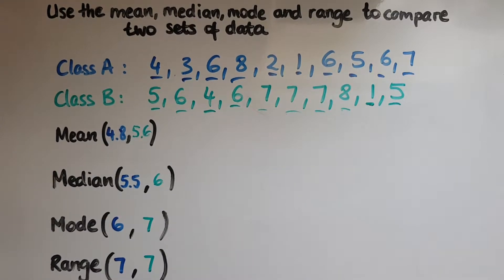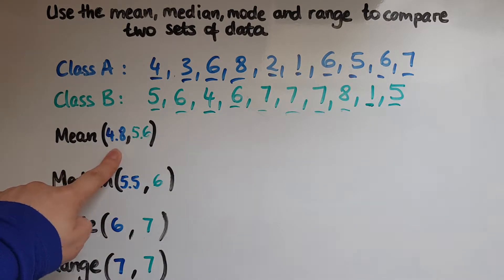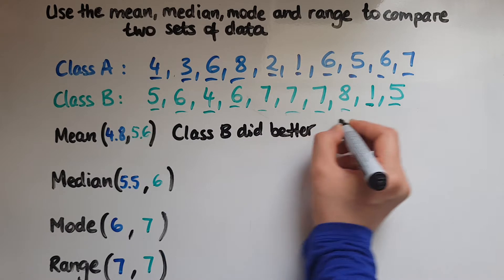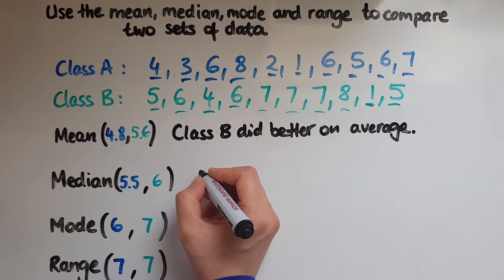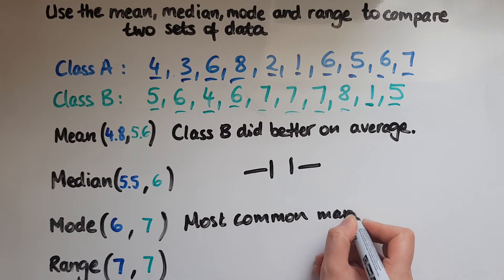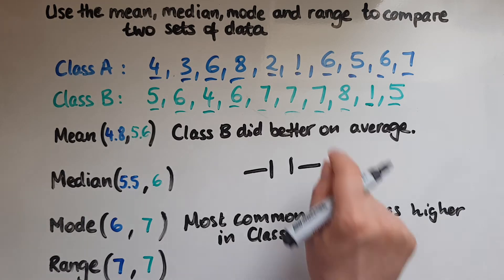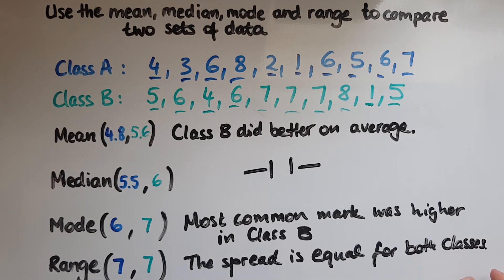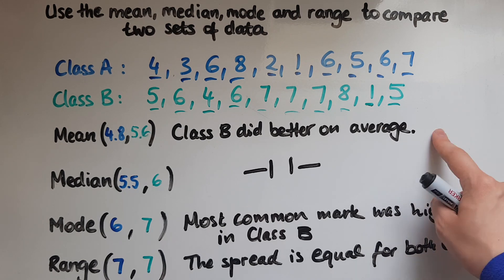L2.25.1. Functional Skills Maths Level 2: Use the mean,median,mode and range to compare 2 data sets